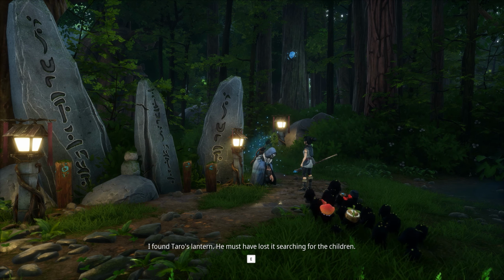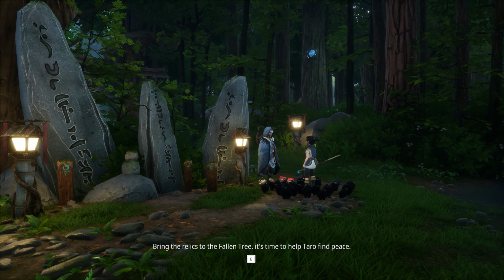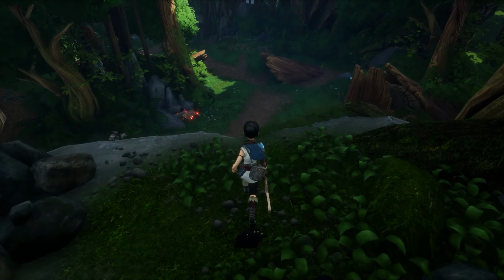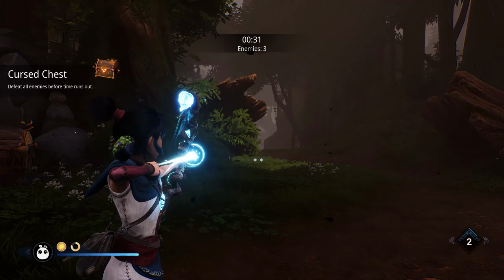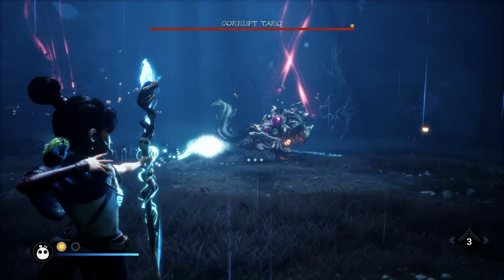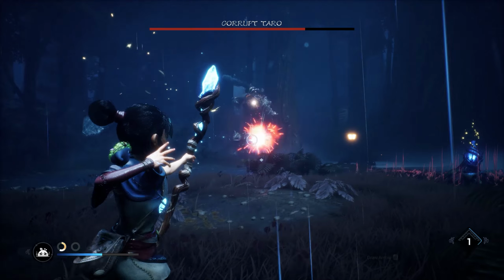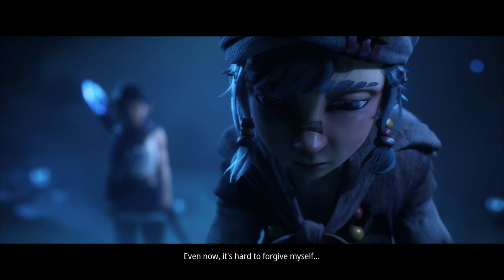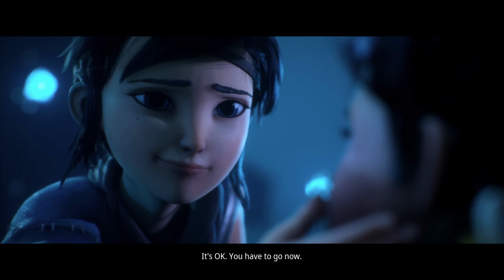Kena: Bridge of Spirits Walkthrough Part 7 - Corrupt Taro Boss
Available on PC, Xbox Series X, and Playstation 5, Kena: Bridge of spirits is a cheap-er game for what you get out of it - great cutscenes, a fun story, and (is anyone surprised anymore?) great looking graphics. This walkthrough will go through the main story of the game, collecting all the masks and artifacts in the lands as Kena tries to figure out why the world is so corrupt.